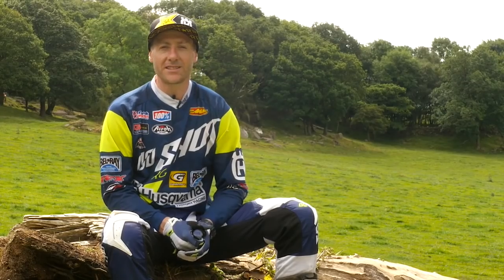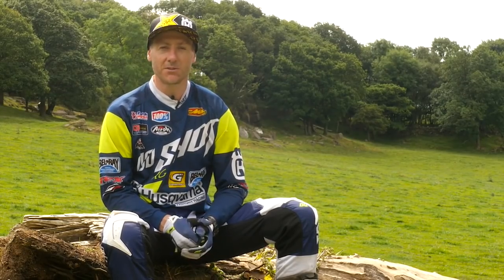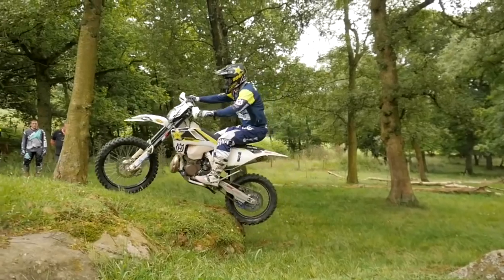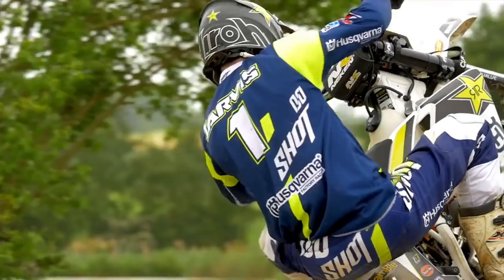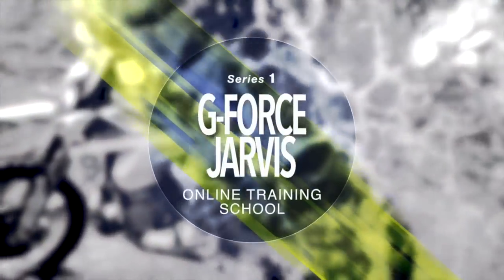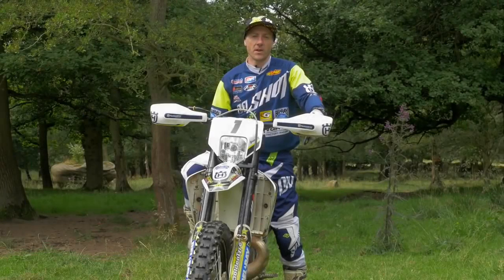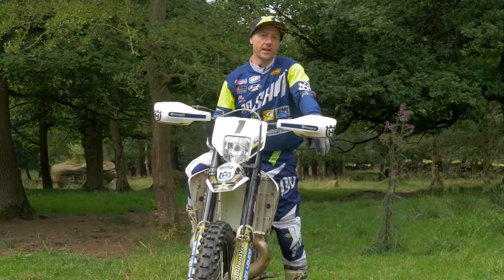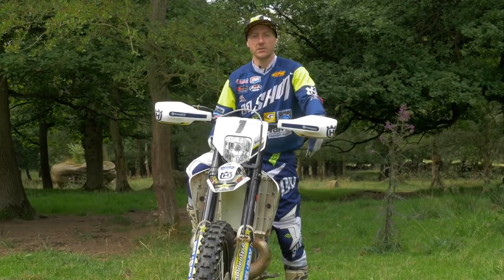Graham Jarvis how to Wheelie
Learn how to wheelie by Graham Jarvis